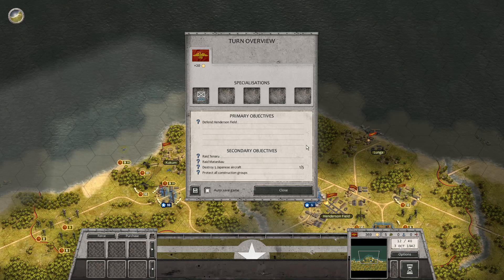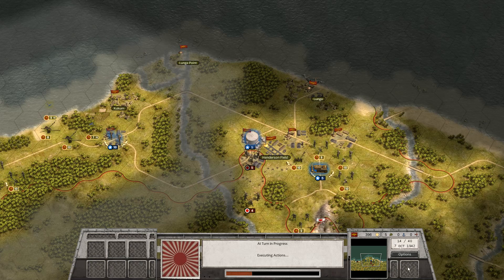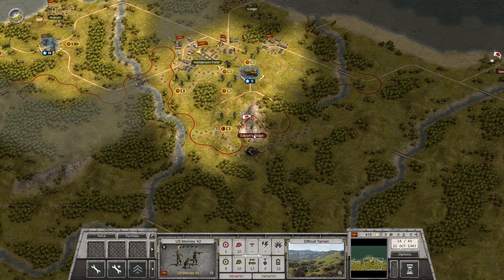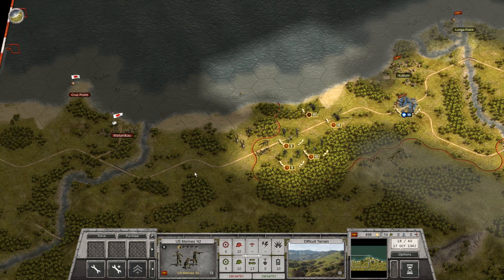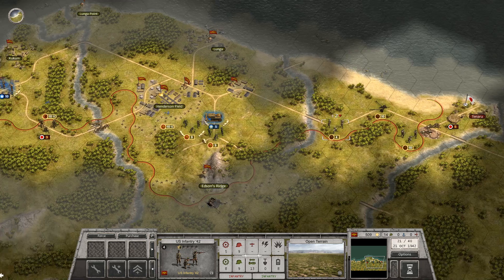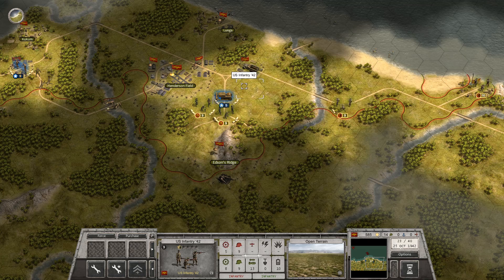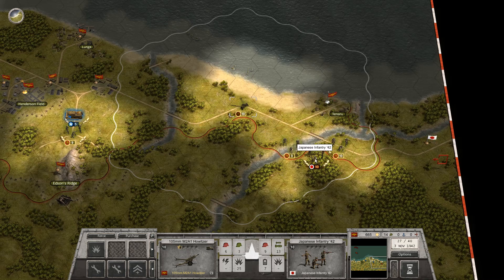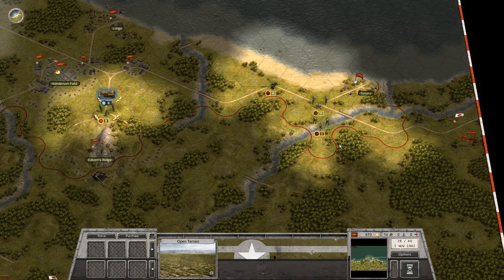Let's Play Order of Battle Pacific - U.S. Marines Ep 4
Order of Battle: Pacific DLC U.S. Marines -Ep 4
Mission 2 Part 2
Defend Henderson Airfield from the Japanese Counter Attack.

Mostly on the Defense as we have to hold the airfield for 40 turns. Waiting for our chance to launch an offensive.

Semper Fi!!!

"In the spring of 1942 the Japanese suffer their first major setbacks of the Pacific War with the naval battles of Coral Sea and Midway. Seizing this opportunity to take back the initiative, US High Command launches an offensive operation against forward Japanese outposts in the Solomon Islands.

As part of this expeditionary force, the US Marine Corps is tasked with assaulting the islands of Tulagi and Guadalcanal. A long and bloody campaign of island hopping in the Pacific Ocean has begun...

Order of Battle: U.S. Marines puts players in control of the elite U.S. military branch which proved essential in the Allied victory over Japan. While Order of Battle - Pacific featured the major ground and naval battles of the Pacific War, this new expansion follows the story of the U.S. Marine Corps during the island hopping campaign of 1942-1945. As the fighting progresses across small, isolated jungle islands, the Japanese adapt their strategy from ruthless assaults to deep, well-prepared defensive systems - determined to hold on and fight to the last man. "